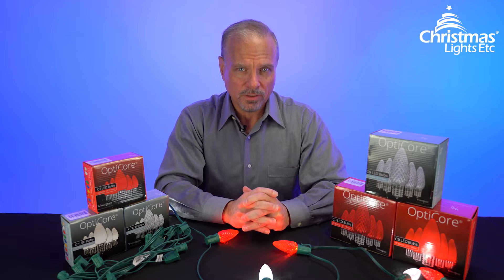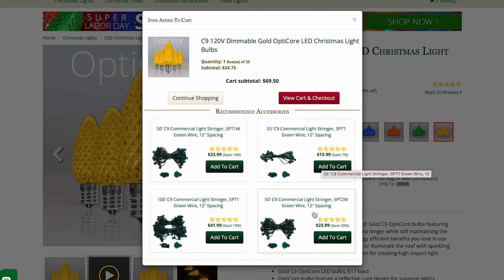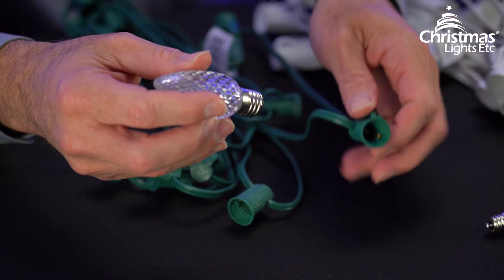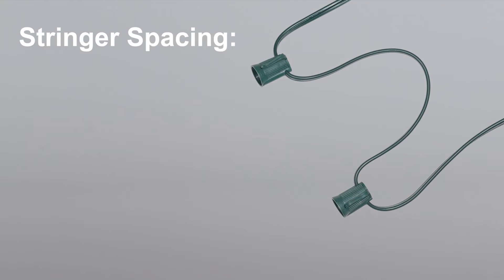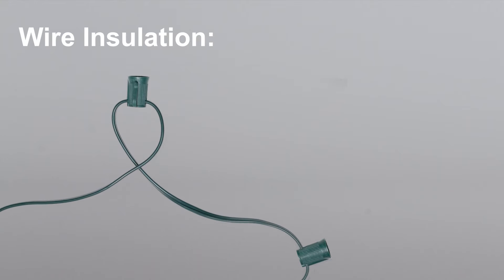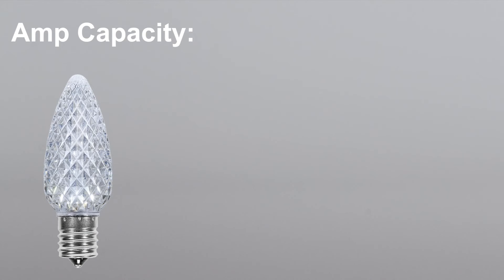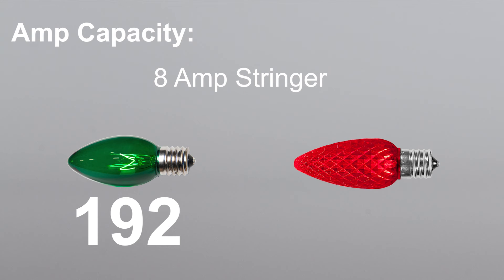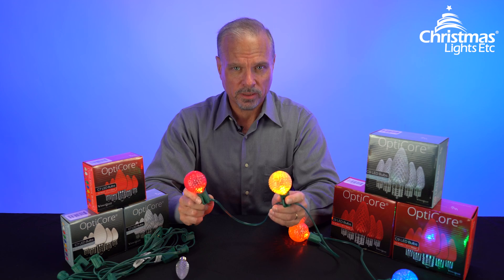Unsung Heroes: Christmas Light Stringers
Christmas light socket stringers, those unassuming yet vital components of your Christmas light displays, play a crucial role in ensuring your displays remain safe, efficient, and visually stunning. In this video, we delve into Christmas light stringers, exploring the types, sizes, colors and more, so you can choose the perfect Christmas light wire for your display.

Video Chapters:

0:00-0:42 Intro
0:42-1:04 Kit or DIY, Which should I consider
1:04-1:23 What is a Stringer and how does it work
1:23-1:52 Why Socket and Bulb Base Matters
1:52-2:28 Stringer Color Options
2:28-2:50 Stringer Spacing
2:50-3:01 Stringer Length
3:01-3:33 Wire Insulation
3:33-4:00 Amp Capacity
4:00-4:27 Calculation for Amp Capacity
4:27-4:42 Light Bulb Max Amp Capacity
4:42-5:02 Get Max Use Out of your Stringer
5:02-5:31 Outro